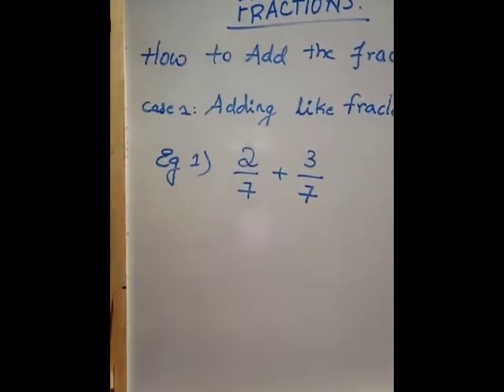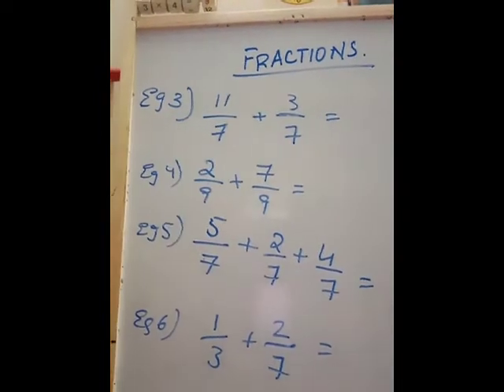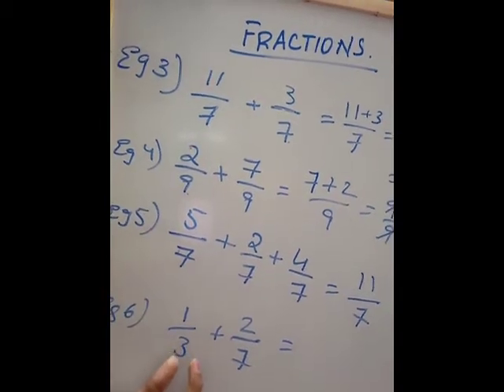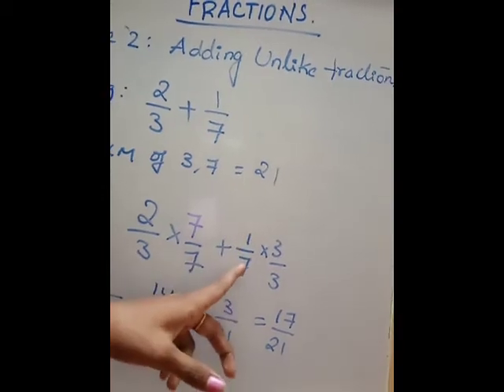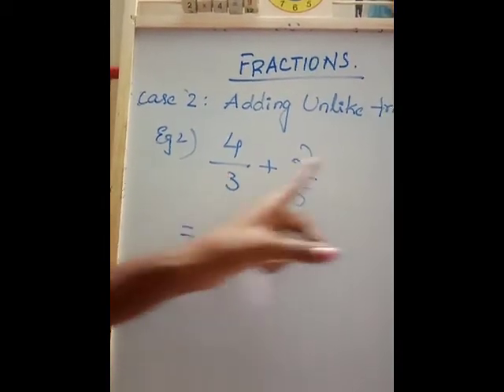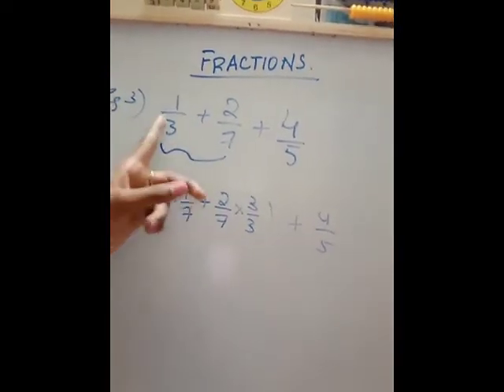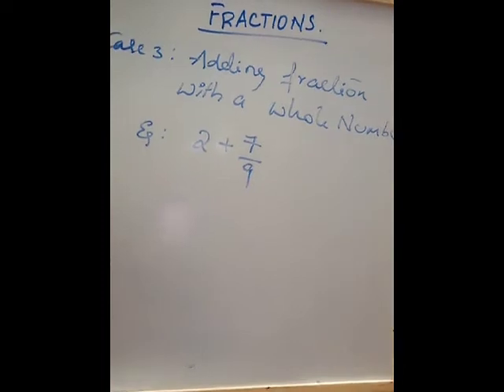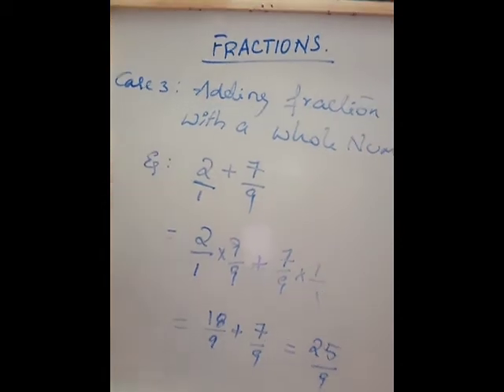VII CLASS CH2 PART4